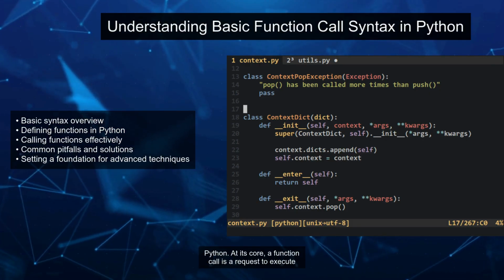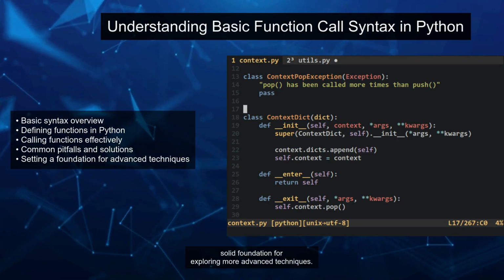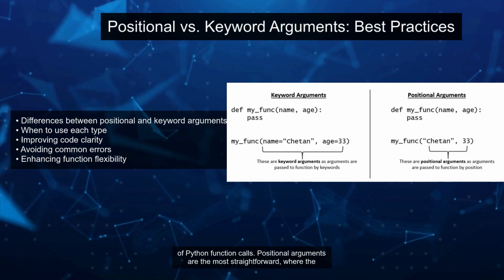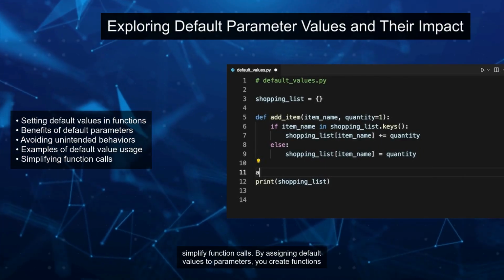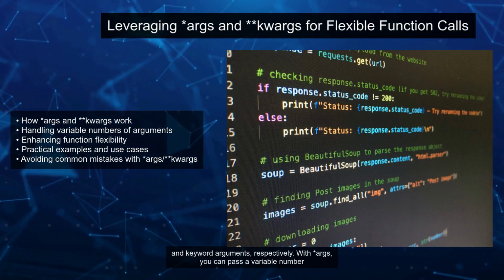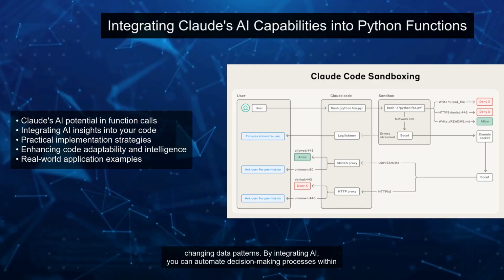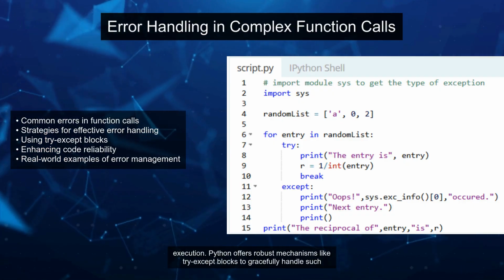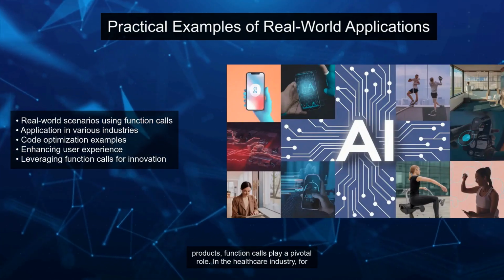Mastering Function Calls Claude & Python Explained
🤖 Ever wondered how function calls can elevate your coding game? ⚡ Dive into this video and unlock the secrets of function call mastery with Python and Claude! 🚀

In this comprehensive guide, we'll explore the art of function calls in Python and Claude, offering advanced techniques to boost your software development skills.

🔍 What You'll Learn in This Video:
✨ Why function calls are critical for efficient and readable code
⚡ How to master Python’s basic function call syntax
🚀 Claude’s innovative approach to function calls for enhanced creativity
🎯 Best practices for positional vs. keyword arguments
🔥 Exploring default parameter values and their significance
🛠️ Leveraging *args and **kwargs for flexible function calls
📌 Integrating Claude’s AI capabilities into Python functions

🧠 Perfect for AI enthusiasts, tech enthusiasts, and anyone eager to stay at the forefront of AI advancements, this video is essential for optimizing your workflow and enhancing your coding skills.

📜 Important Information: This content is for educational purpos

   Engineering